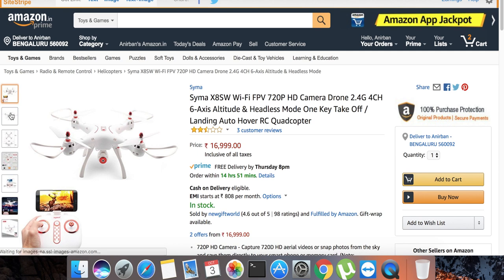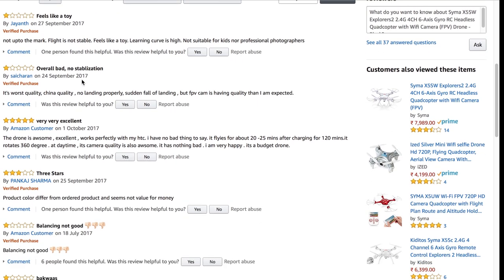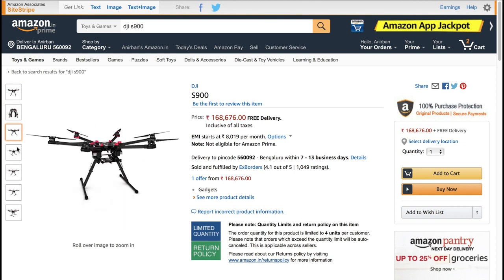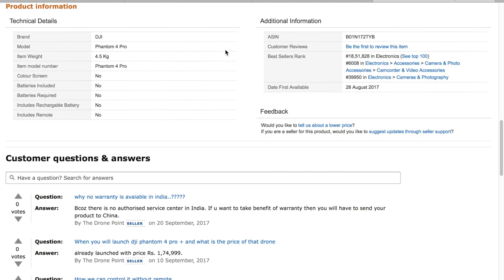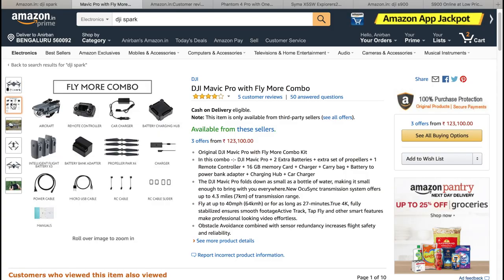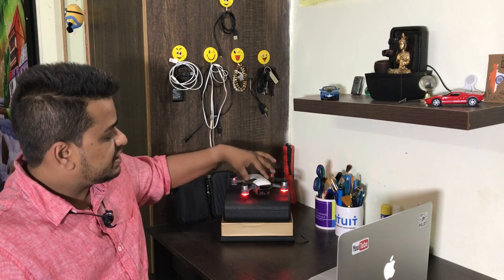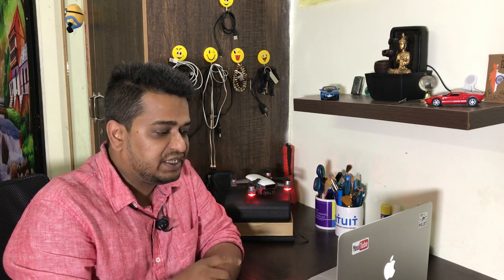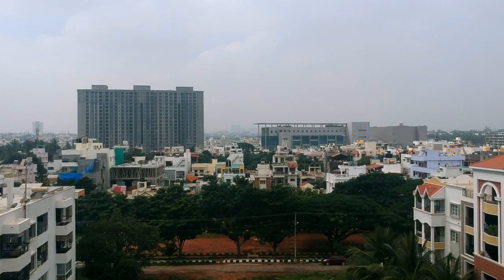Top 5 Best Drones Available online site in India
Here are the top 5 must have drones  available now in the online site.

I have mentioned only those drones which is available in Amazon and flipkart.

NOTE:Importing drone in india is an offence that is the reason I have not mentioned the drones which is available in other e-commerce site.

As always I tried to explore on this topic if you like my video please like, comment and subscribe and please don’t forget to share to your friends it might help to others.

I daily upload story in my instagram and Facebook so please follow me on those two platform and stay in touch